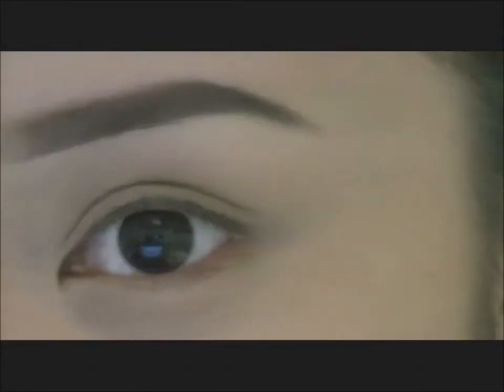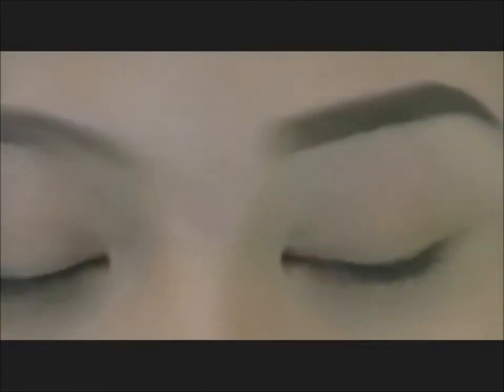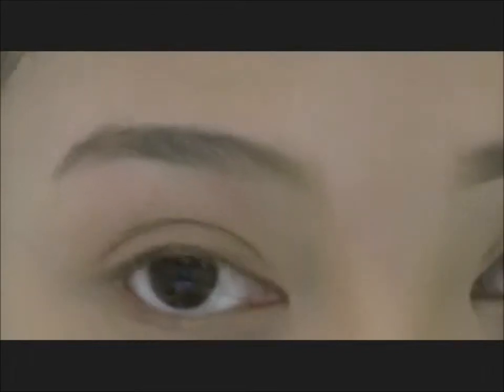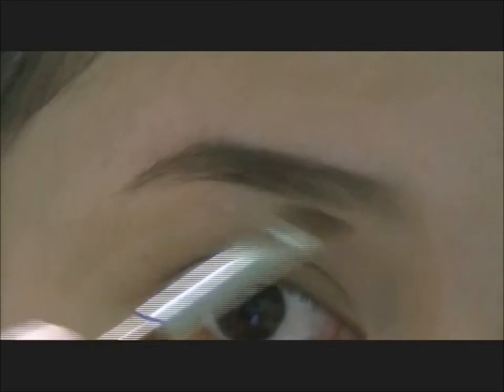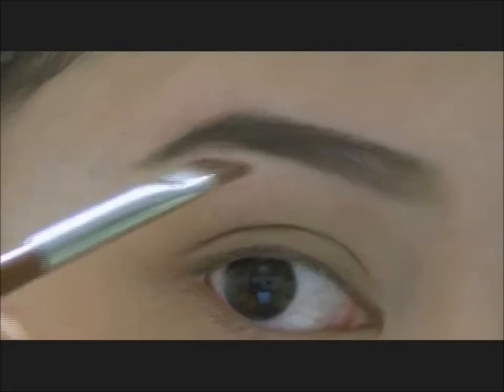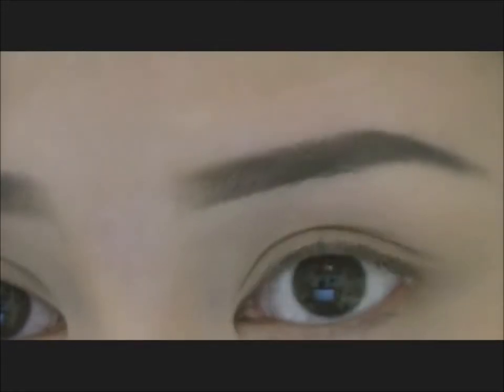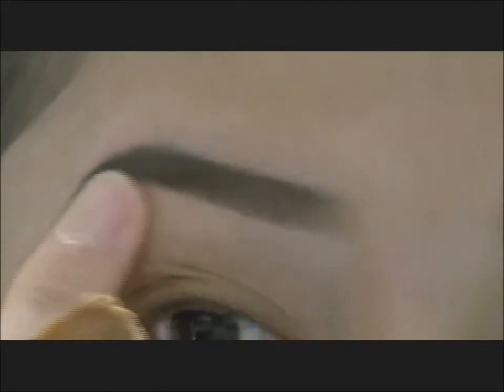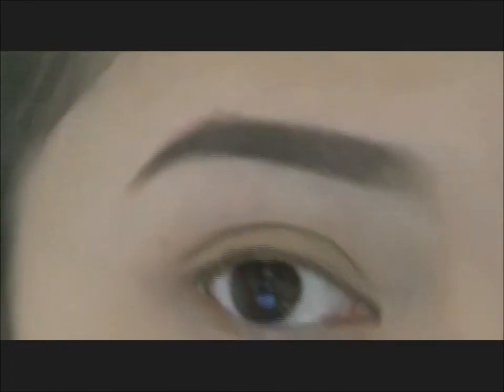Eyebrow Routine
Hey there guys this is a tutorial on my eyebrow routine =) i know there is alot alot there but i thought ill share my way of doing my eyebrows hope u guys like =) remember to suscribe